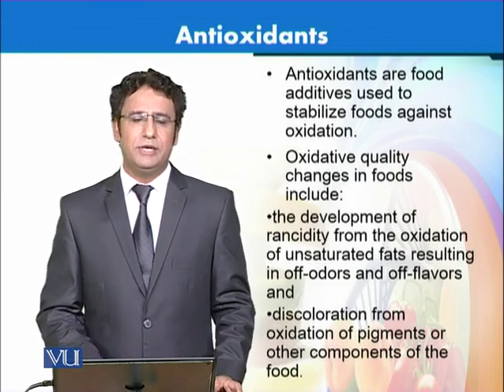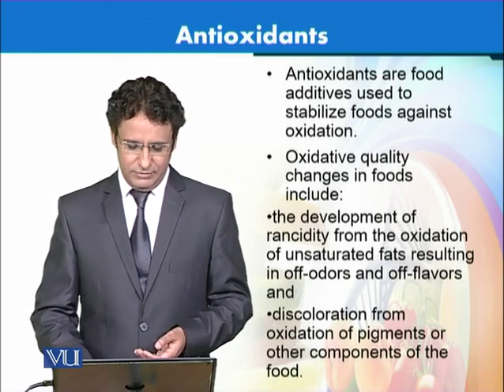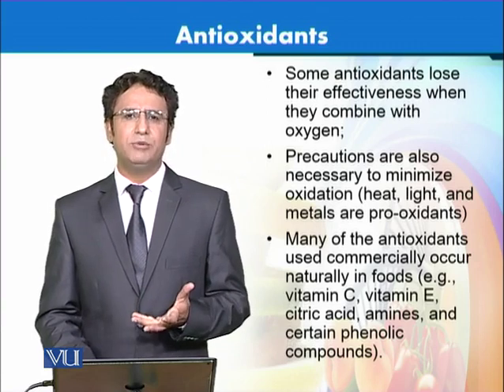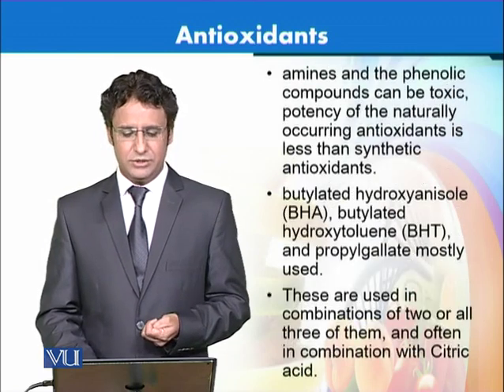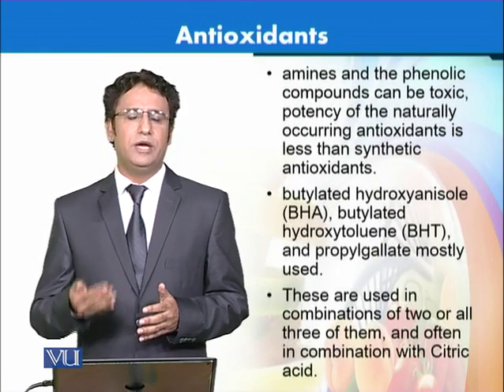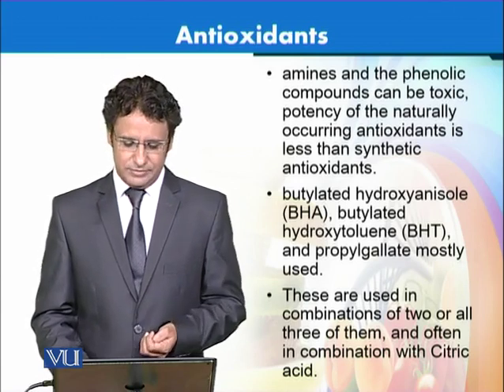BT404_Topic108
BT404_108
Antioxidants in Foods